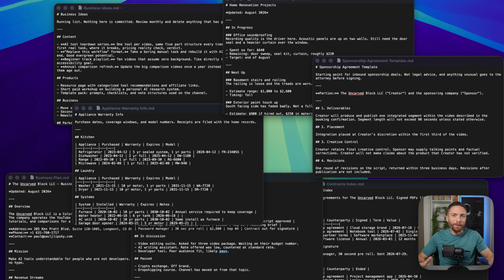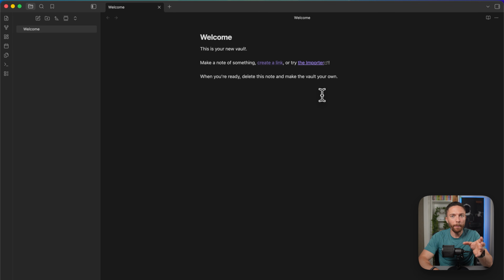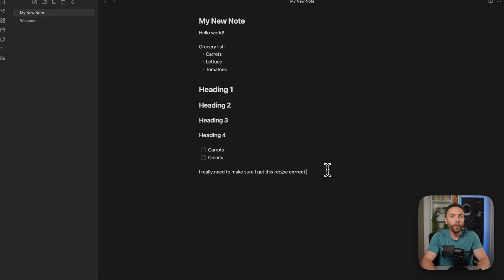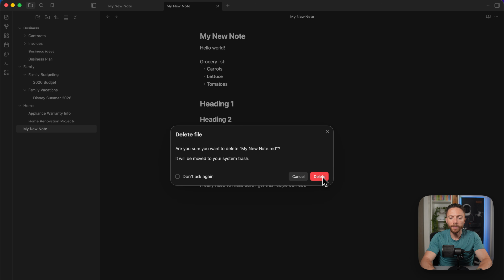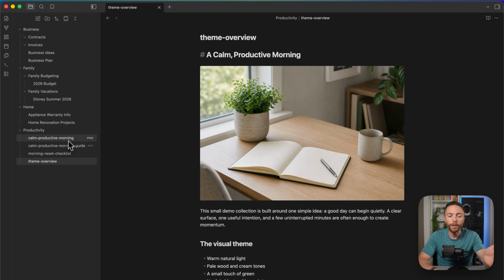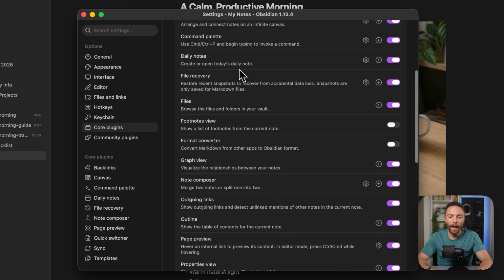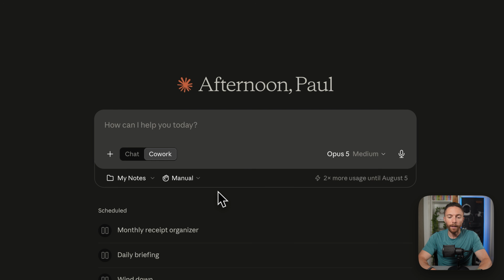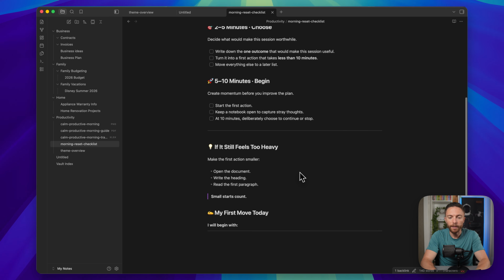How to Setup Obsidian for Claude Cowork or ChatGPT Work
Learn how to set up Obsidian from scratch, organize notes and files, customize the app, and connect your vault to AI agents such as Claude Cowork and ChatGPT Work.

0:00 Intro
0:35 Download and Set Up Obsidian
2:03 Create and Format Notes
5:52 Organize Notes With Folders
8:36 How Obsidian Stores Your Files
10:38 Settings, Themes and Plugins
14:32 Use Obsidian With AI Agents
15:07 Connect Claude Cowork
16:55 Connect ChatGPT Work